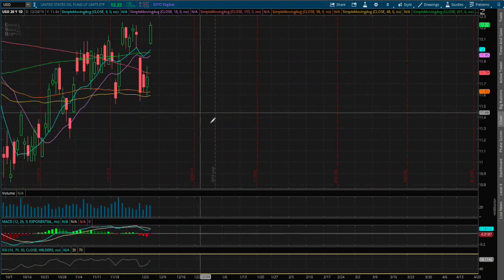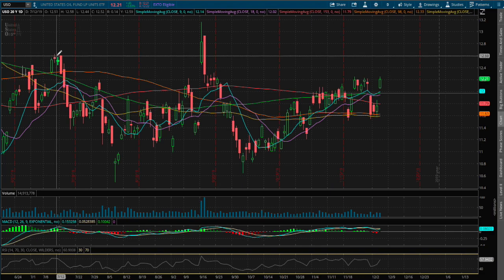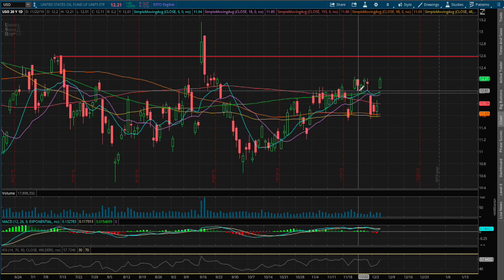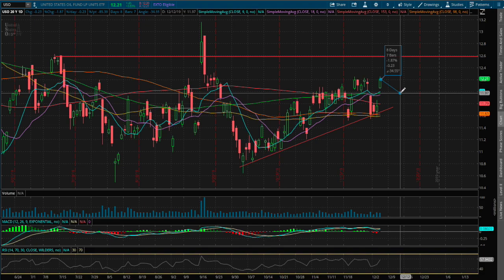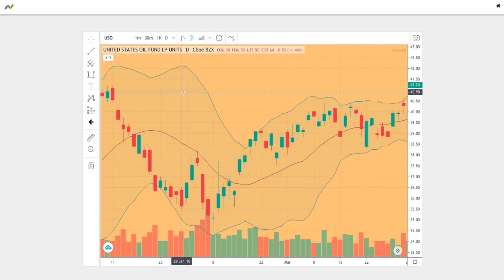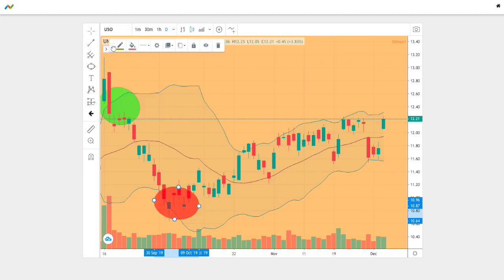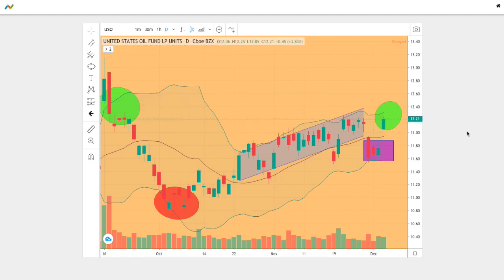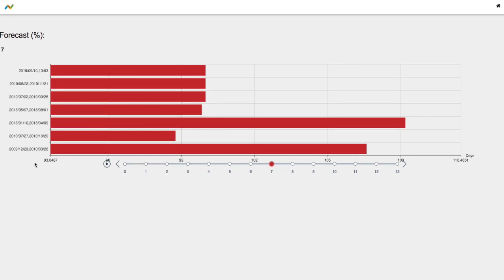WTI Crude Oil (USO & GUSH & DRIP) in December 4 2019 Forecast